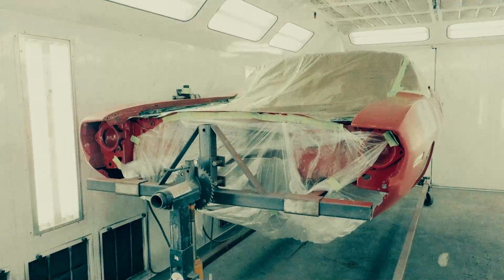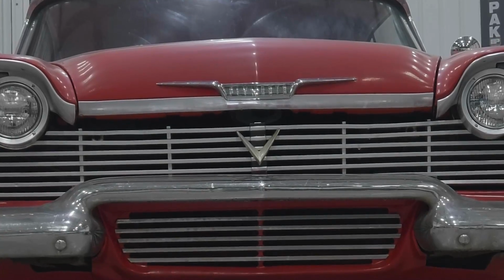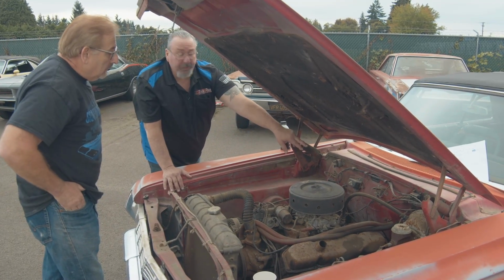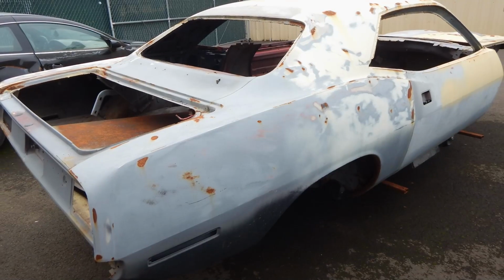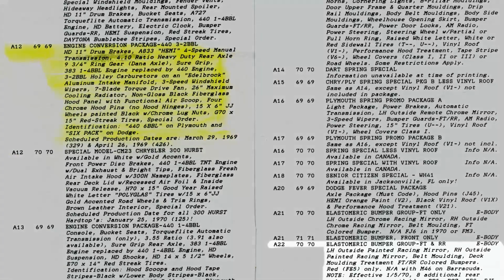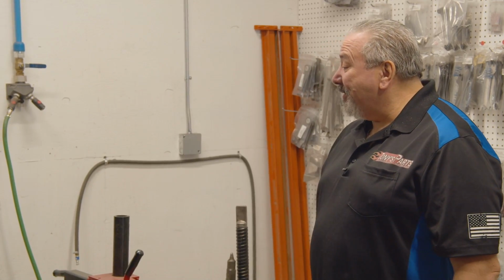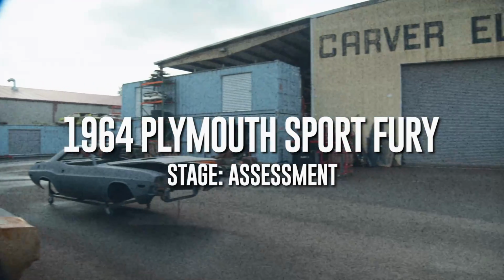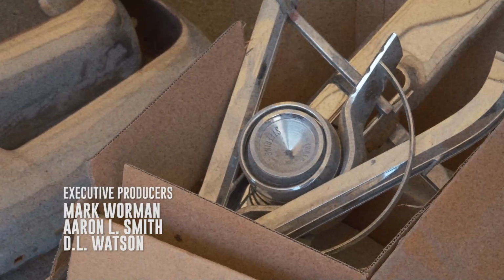MARK & TONY INVESTIGATE: 1964 FURY 383 4 SPEED CONVERTIBLE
The guys take a deep dive inspection into a very rare 1964 Fury convertible!